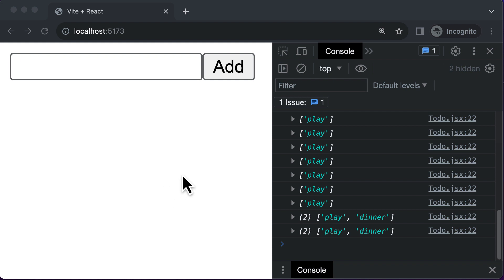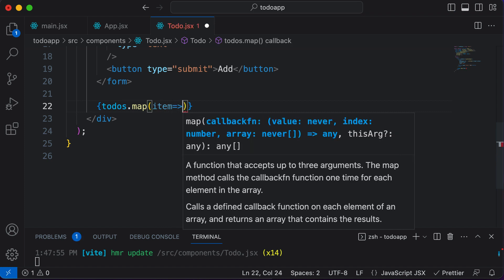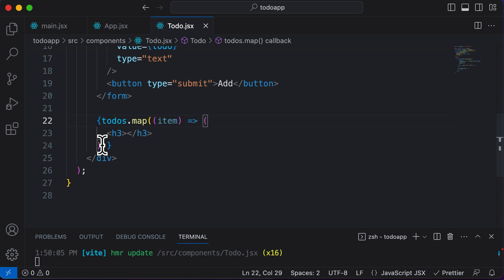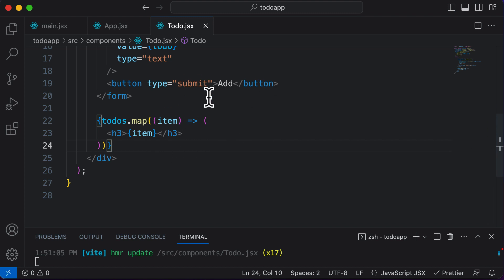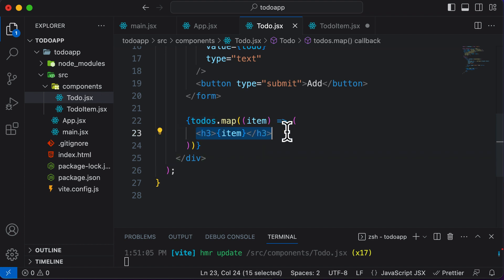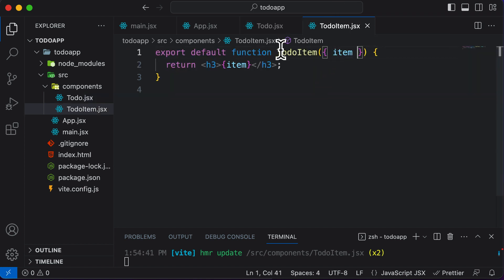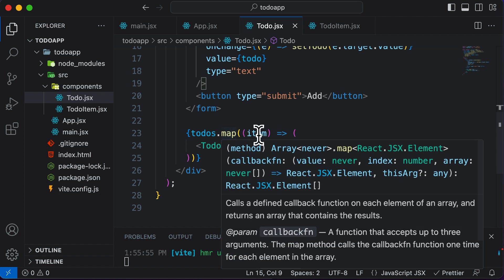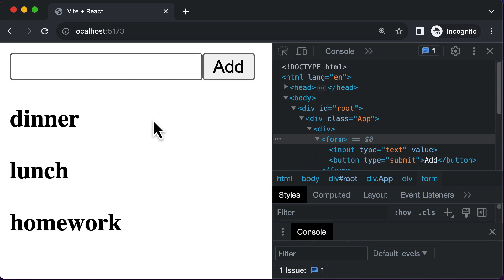ReactJS Tutorial 32: Todo App Part 5 Displaying Todos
How to display todo items on webpage in React.